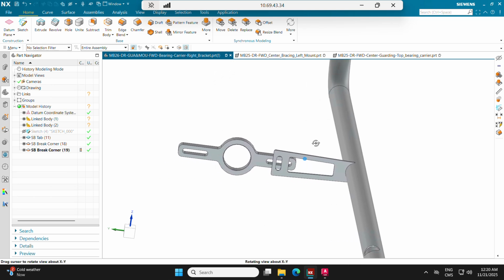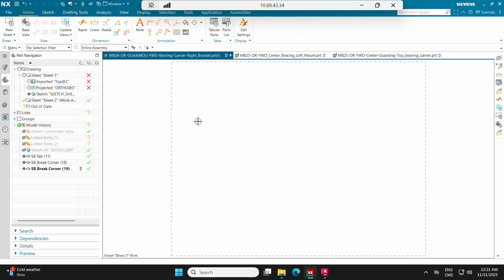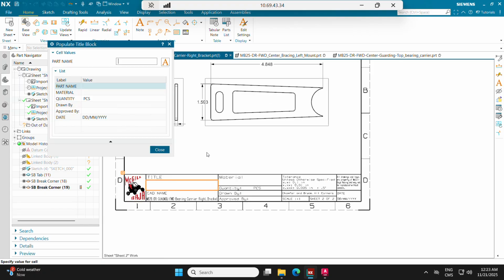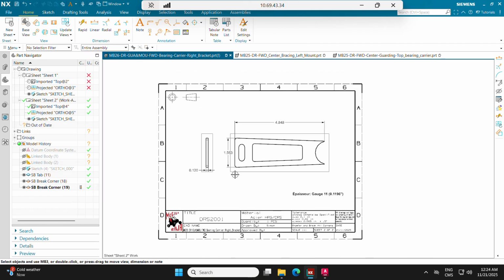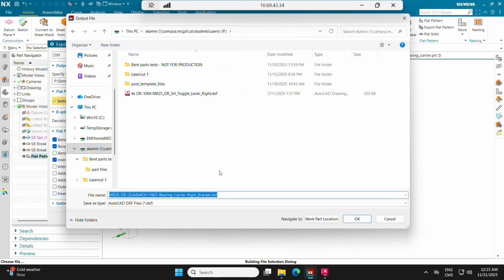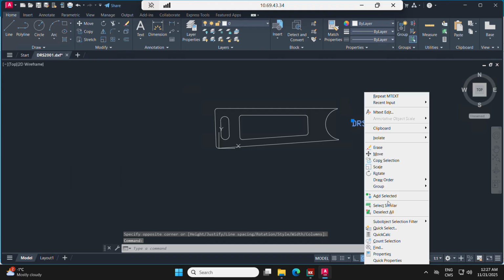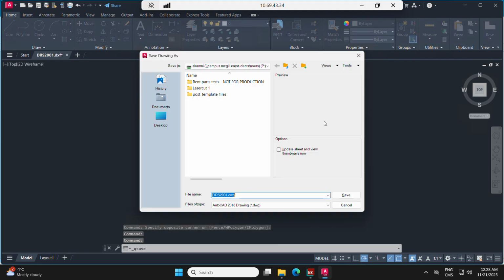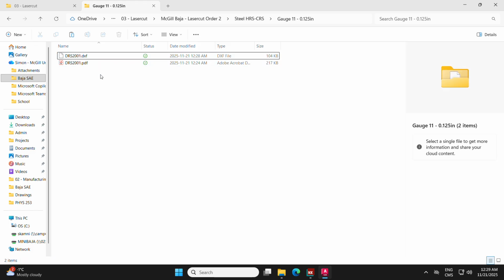Laser Cut Guide for Flat Parts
This video tutorial goes through the process of getting you're part ready for lasercutting if it has NO bends.

Corrections:
- Part ID is systemID1### (eg. DR1001) (NOT DRA2001 as seen in video)
- Part files to be added to v:drive/manufacturing (NOT teams)